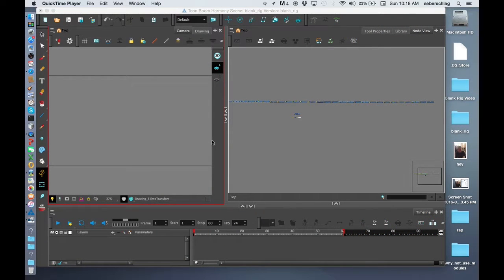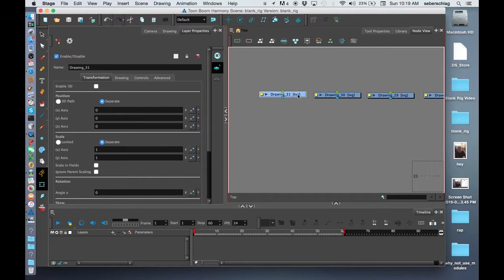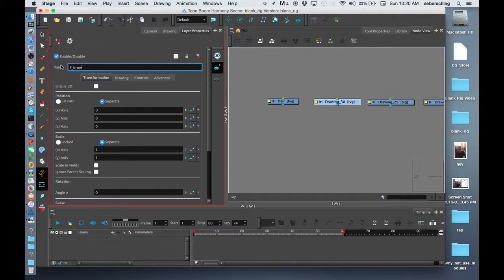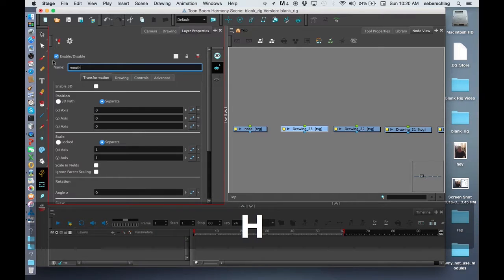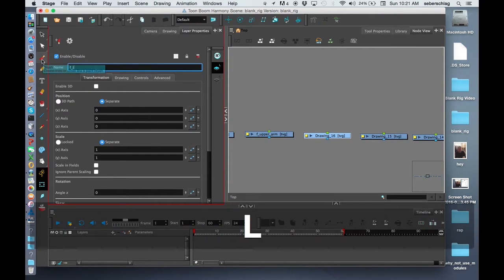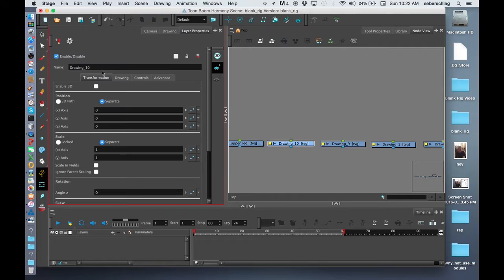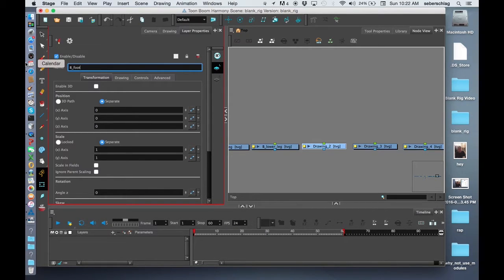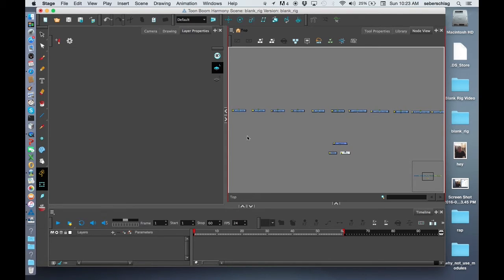How to Name Drawing Layers Using Harmony Premium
In this topic, you will learn how to name your drawing nodes using the layer properties with Harmony Premium.